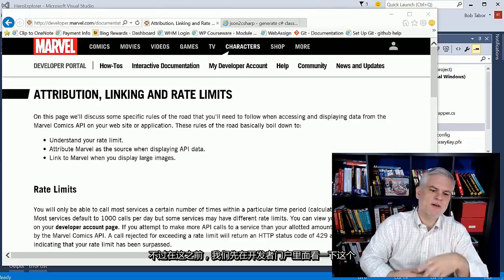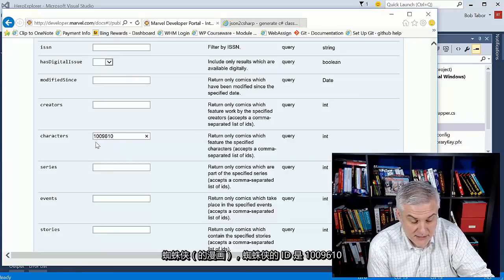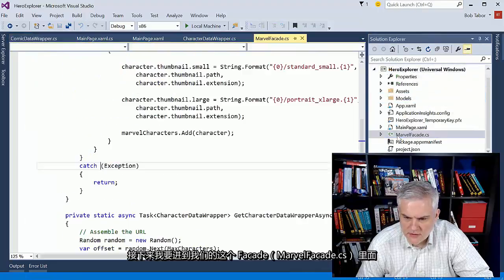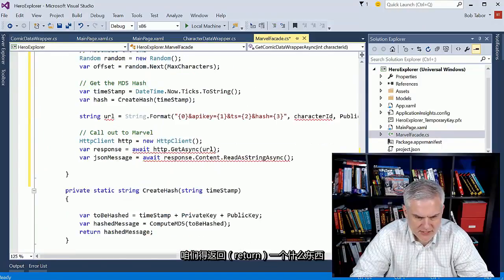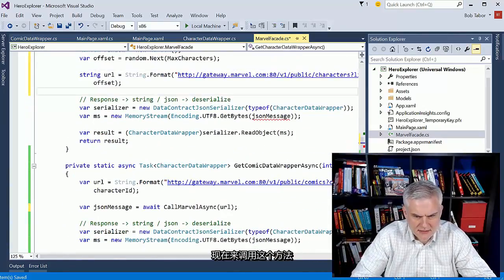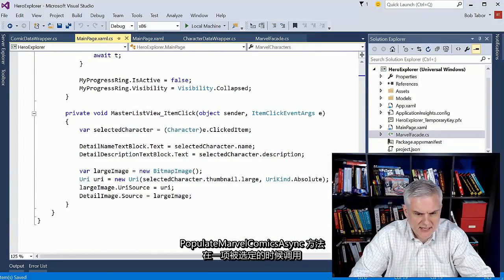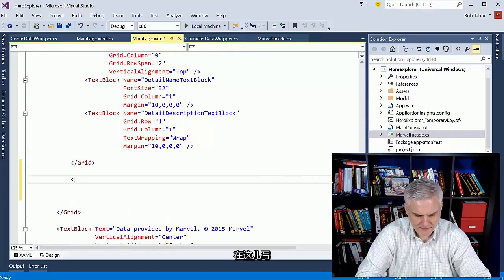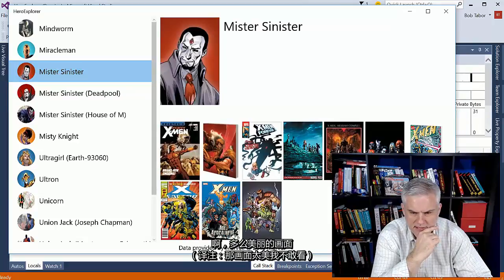UWP 开发入门教程合集76